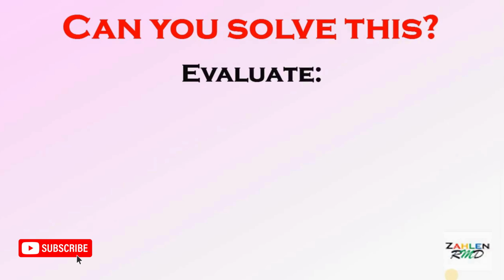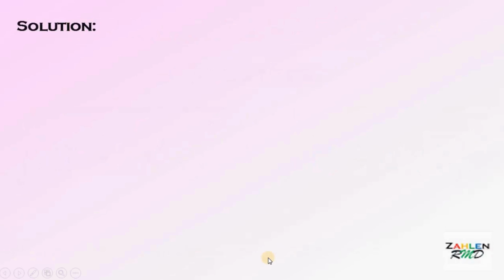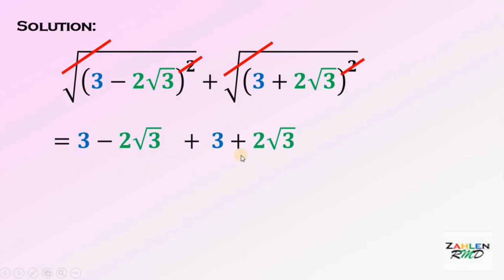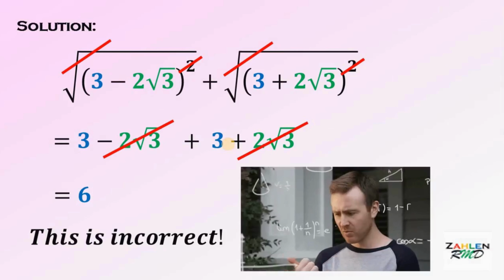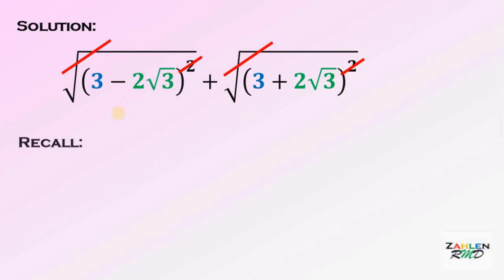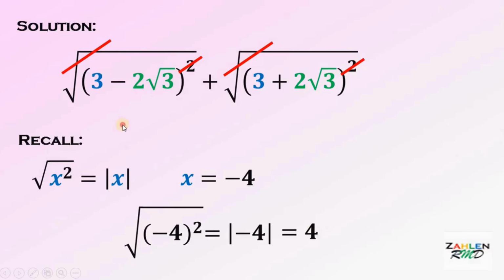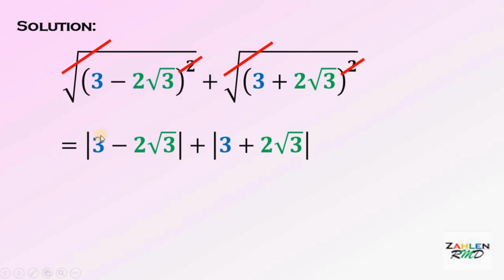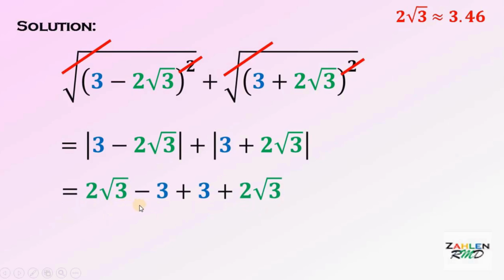Can you pass this entrance exam? 98.74% FAILS